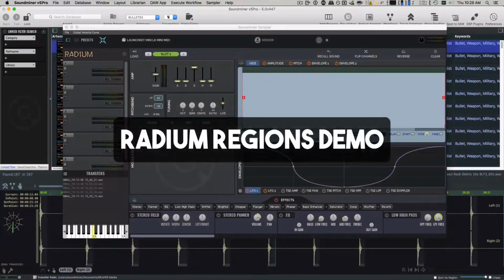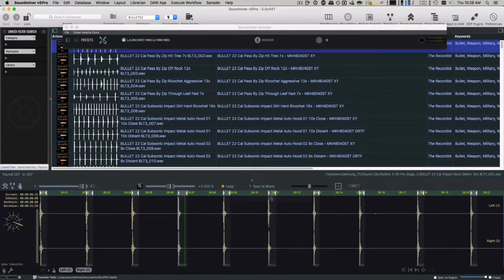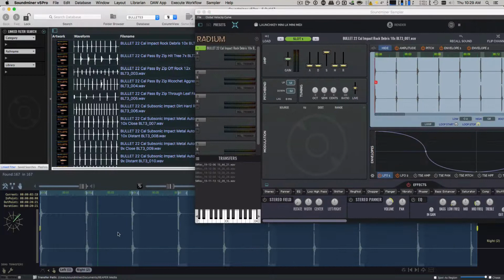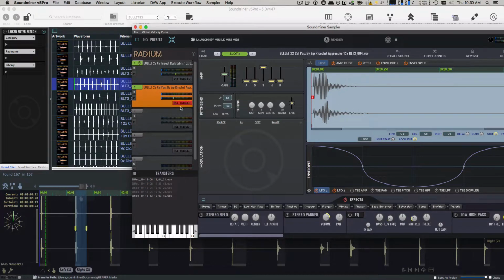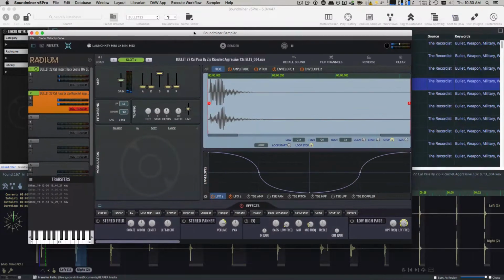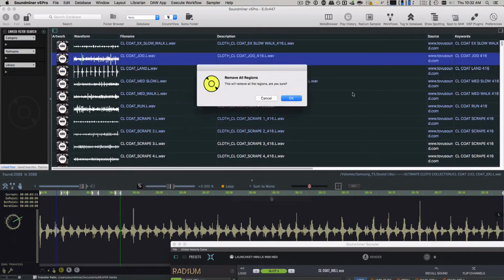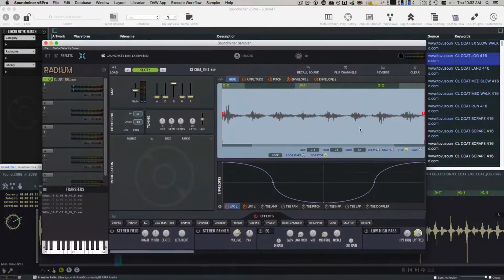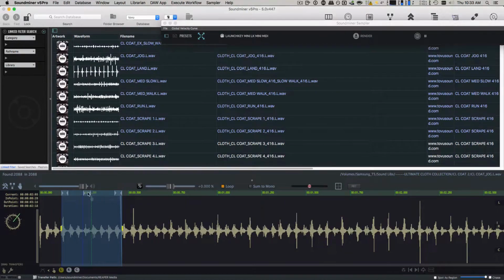Radium Regions Demo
Pre-Release demo